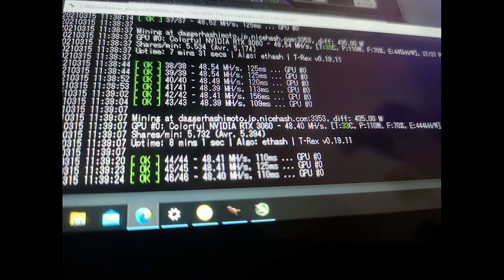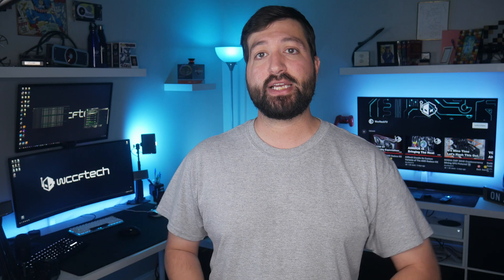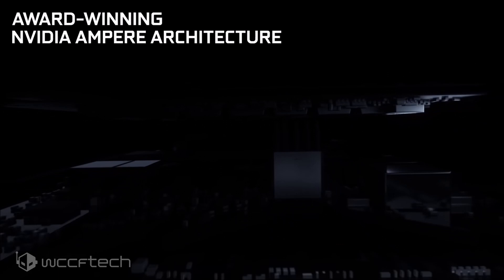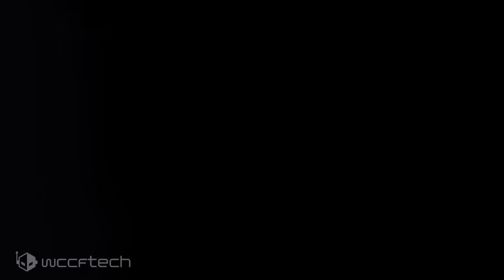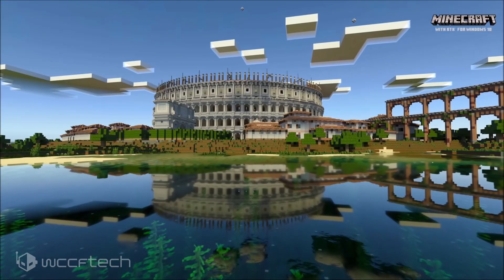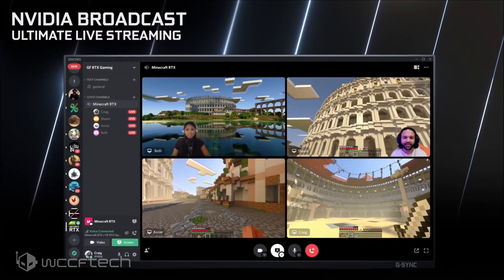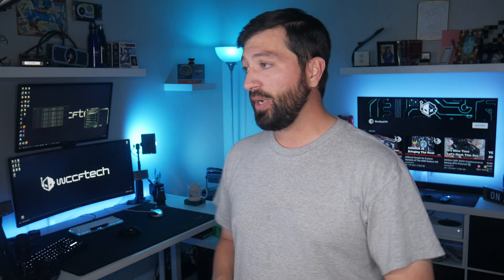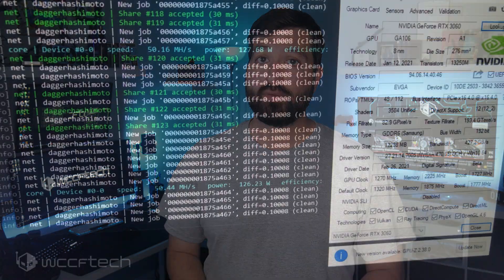NVIDIA GeForce RTX 3060 Hash Rate Limiter Officially Bypassed......For Now ⛏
It looks like our previous report did end up being true as Chinese hackers have now hacked in and bypassed the hash rate limiter set by NVIDIA for its GeForce RTX 3060 graphics card.